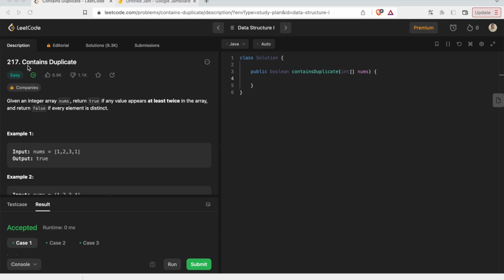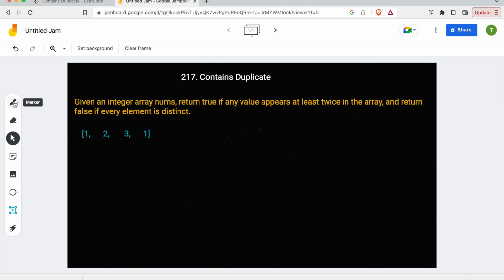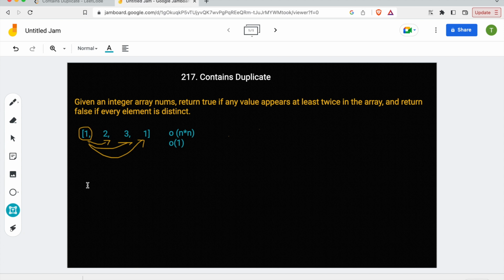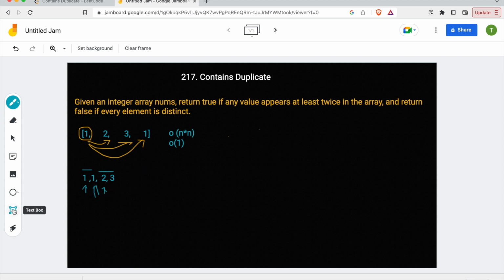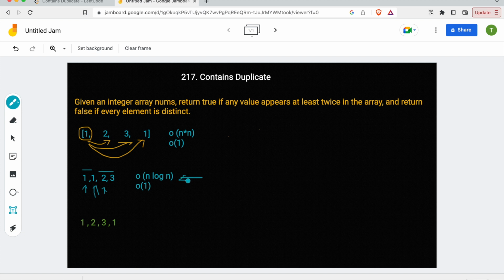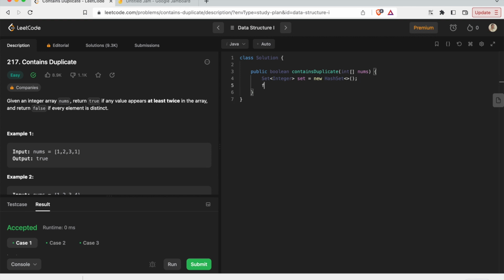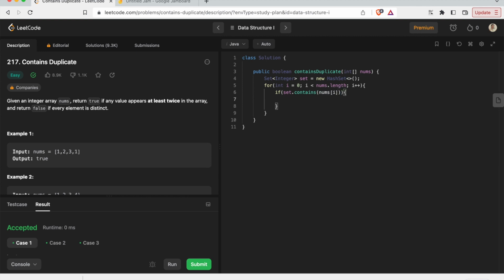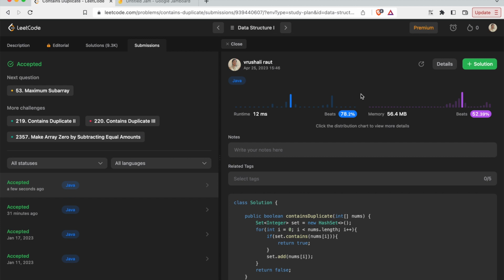Leetcode :- 217 Contains Duplicate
This Video covers Leetcode problem statement
217. Contains Duplicate